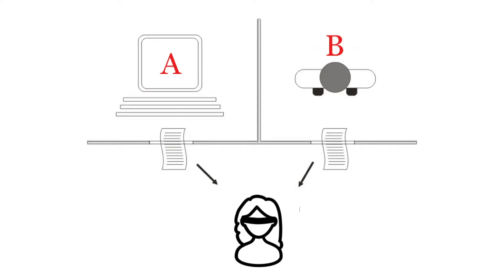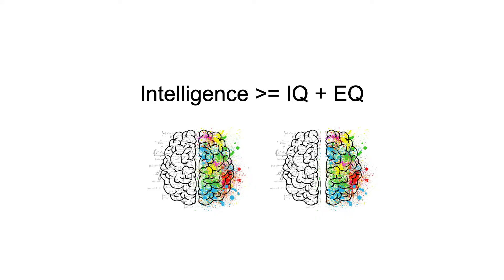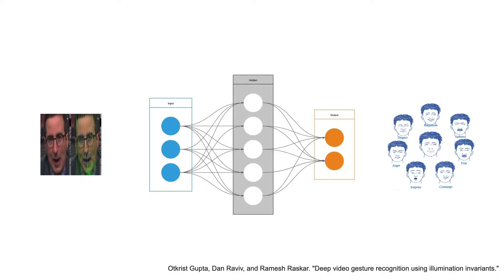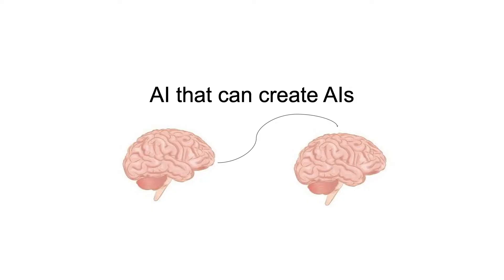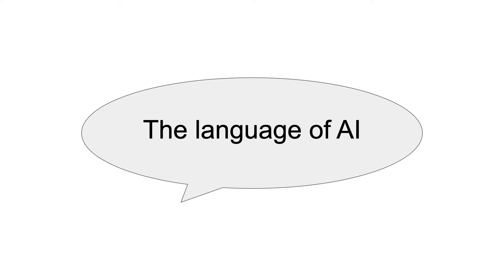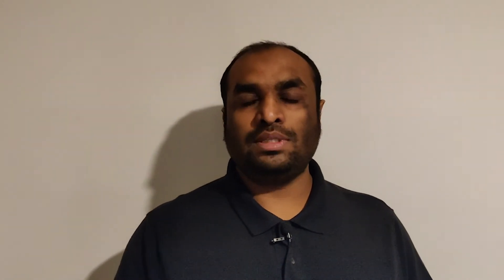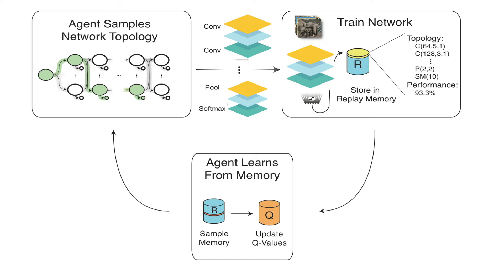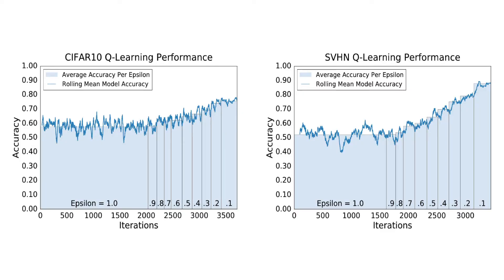MetaAI: artificial intelligence that can engineer itself | Otkrist Gupta | TEDxBeaconStreet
Artificial intelligence is about making computers pass the turing test. But what happens when AIs start engineering themselves ? In this talk Otkrist Gupta discusses how something like this is possible and what are the ramifications of such technologies. Otkrist Gupta is currently Vice President of Data Science at Lendbuzz, focussing on deep learning with applications in finance and computer vision. He completed his Ph.D. at MIT Media Lab from camera culture group. His research is focused on inventing new algorithms for deep learning for health screening and diagnosis, hidden geometry detection, exploiting techniques from optimization, linear algebra and compressive sensing. He also works on designing algorithms for futuristic 3D projective displays.

Before joining MIT Media Lab Otkrist worked in Google Now team where he built voice actions such as take a picture and what's on my Chromecast and worked on voice response quality from Google Now. He also worked at LinkedIn where he developed services such as Smart ToDo, Ultra fast auto-complete, Notifications and CheckIn platform. He completed his bachelors from Indian Institute of Technology Delhi (IITD) in Computer Science with emphasis on algorithms and linear algebra. After graduating from IITD, he worked for one year in field of High Frequency Trading at Tower Research Capital. This talk was given at a TEDx event using the TED conference format but independently organized by a local community.